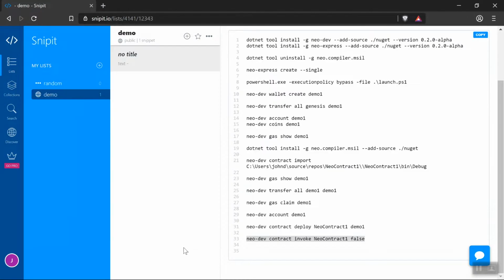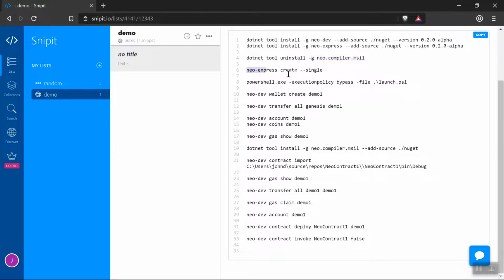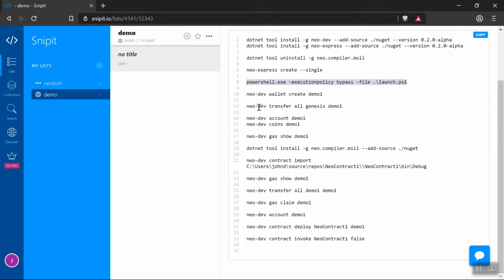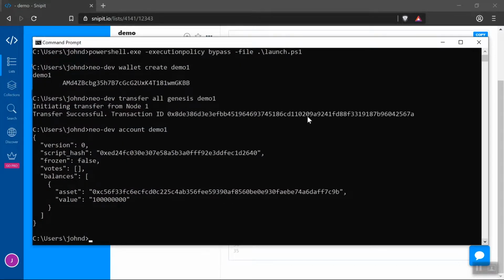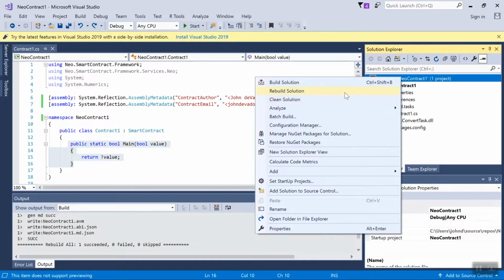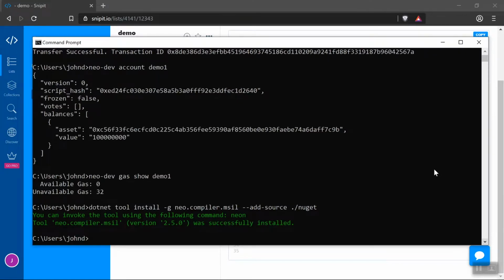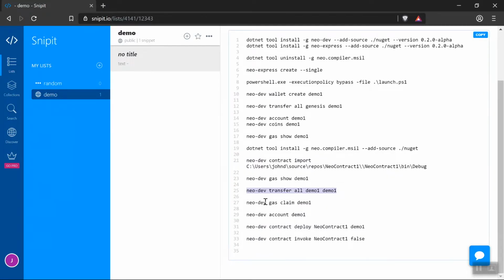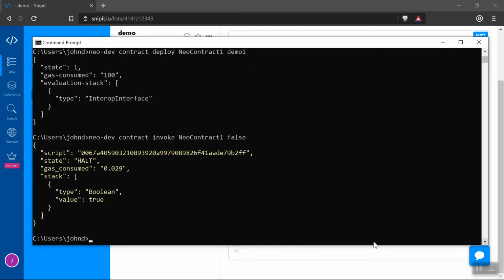Demo of command-line support for the NEO Toolkit for VS/VS Code and NEO Express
Demo of command-line support for the NEO Toolkit for VS/VS Code and NEO Express shown by John deVadoss at Consensus 2019.